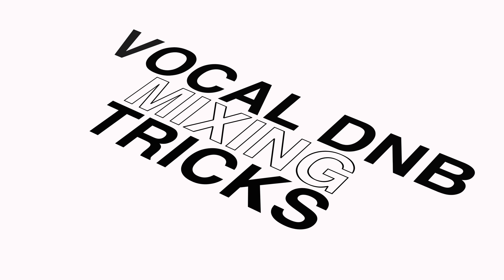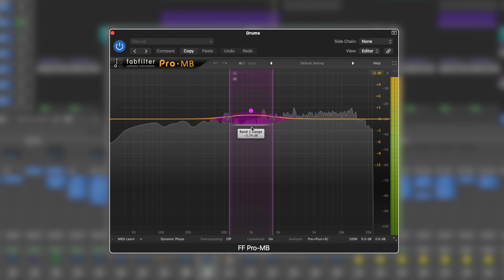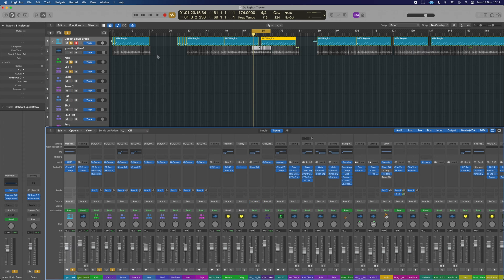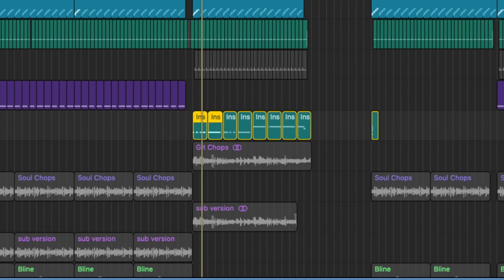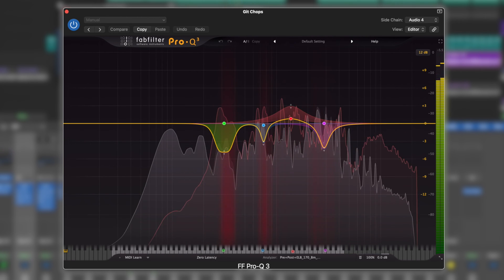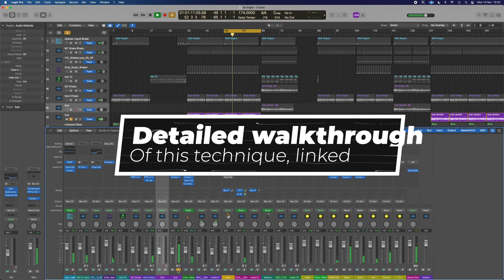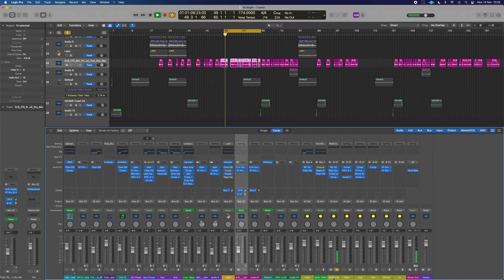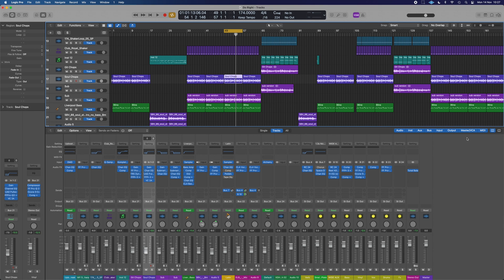How to Make Liquid DnB - Vocal Liquid Drum and Bass Tutorial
How to Mix Vocal Liquid Drum and Bass in Logic Pro
In this video, we'll show you how to mix vocal Liquid Drum and Bass in Logic Pro.
If you're looking to produce Liquid Drum and Bass in Logic Pro, then this video is for you! By following my abstract ideas an applying them to your own music, you'll be able to produce amazing sounding liquid dnb with vocals as well.

FREE STUFF